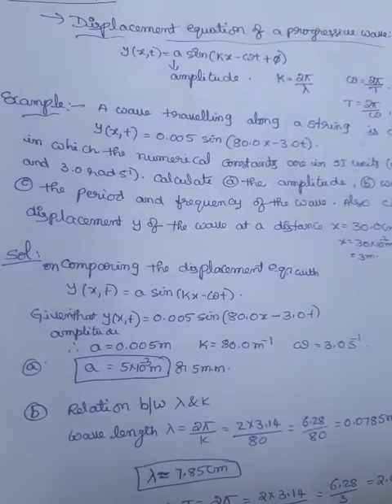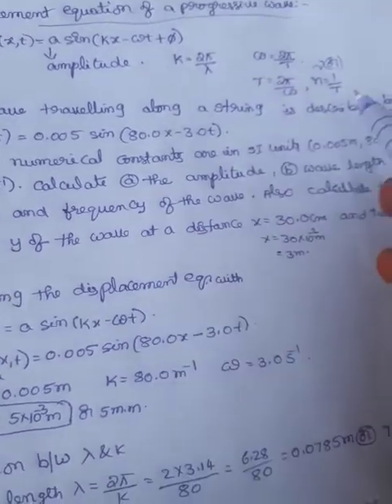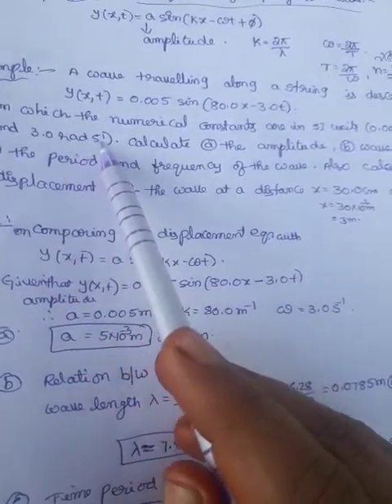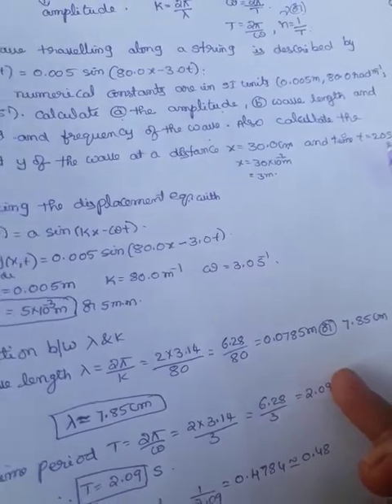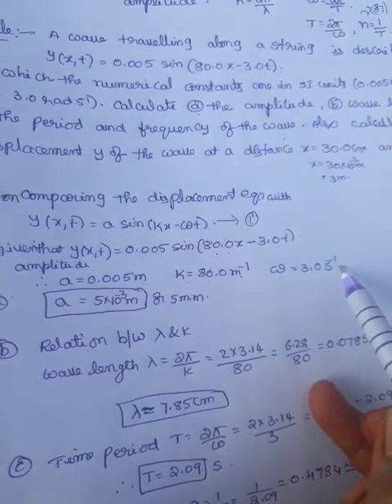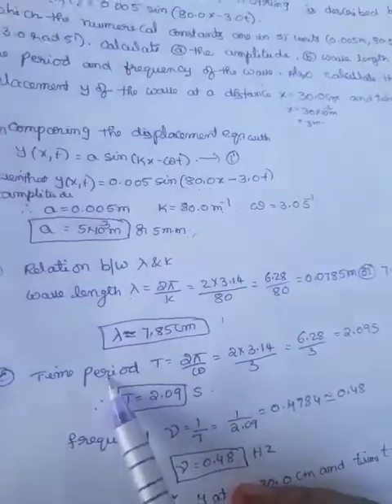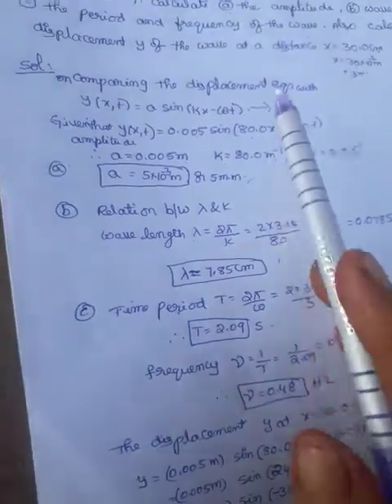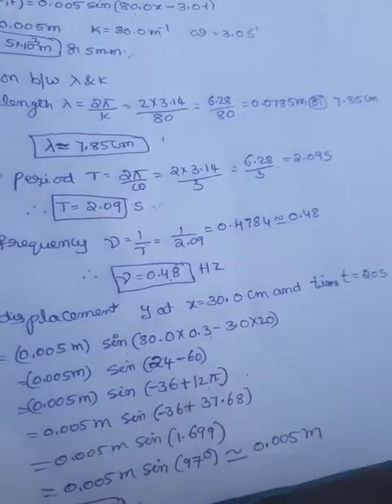Waves-5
physics by RAJYALAKSHMI